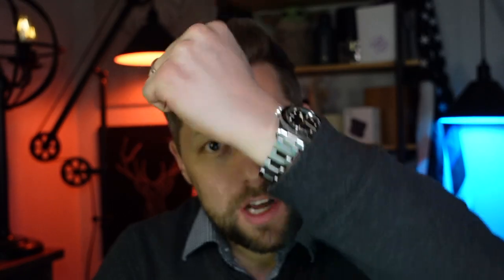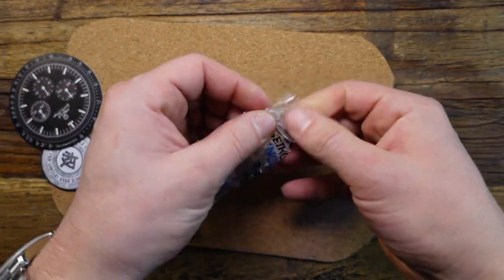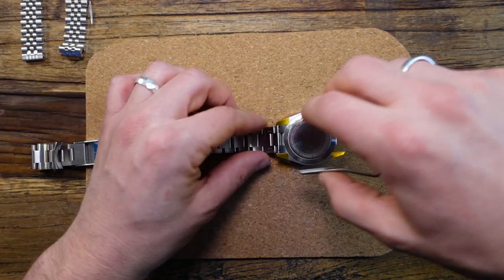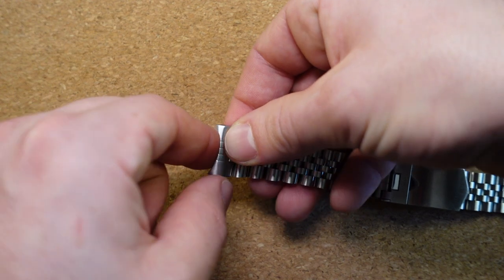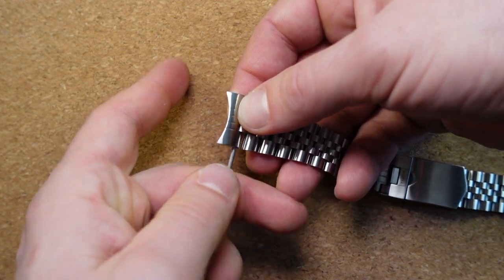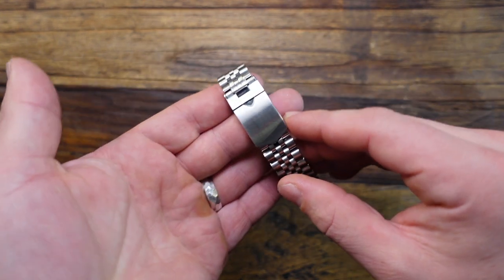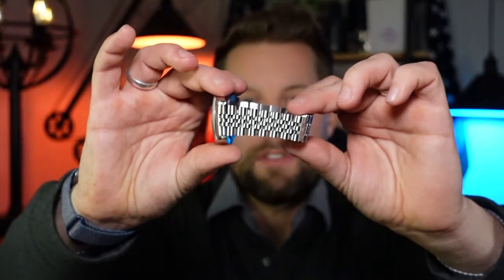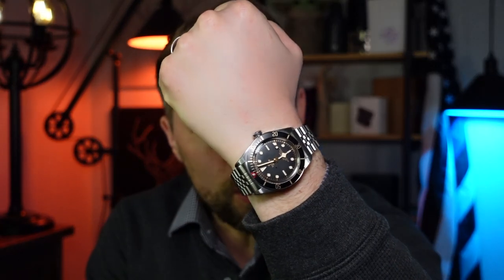How to Install the Uncle Straps Jubilee Bracelet on the Tudor Black Bay 58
This video shows an unboxing and a step by step tutorial on how to install the Uncle Straps Jubilee bracelet onto a Tudor Black Bay 58. Is this the best aftermarket bracelet for the Tudor Black Bay 58?